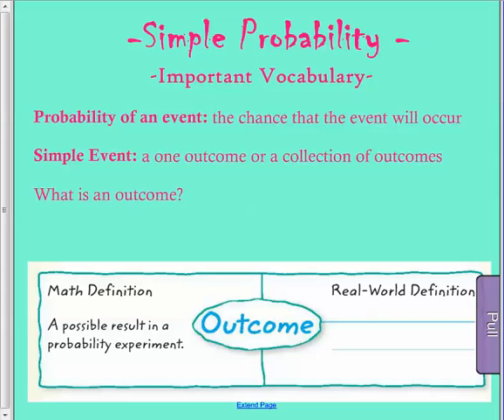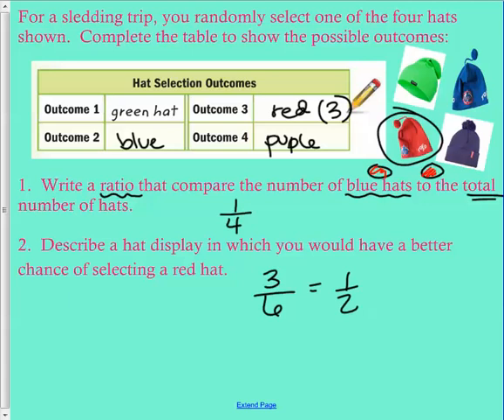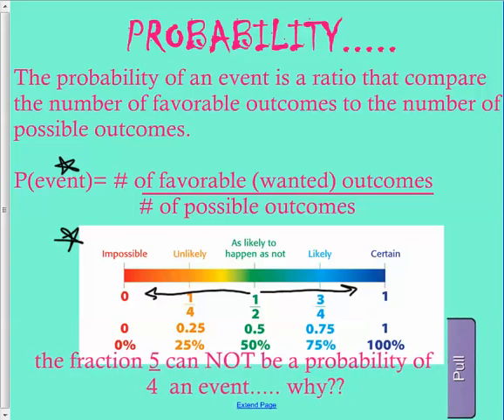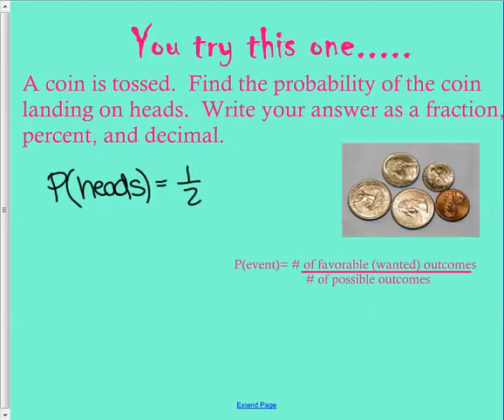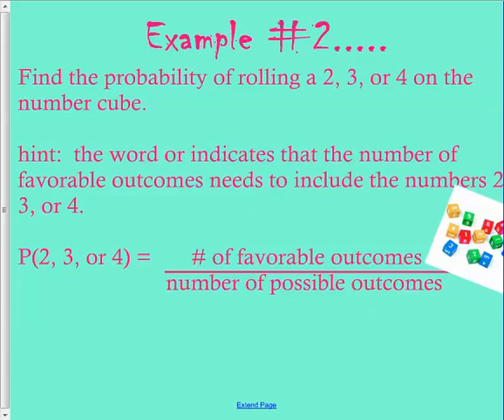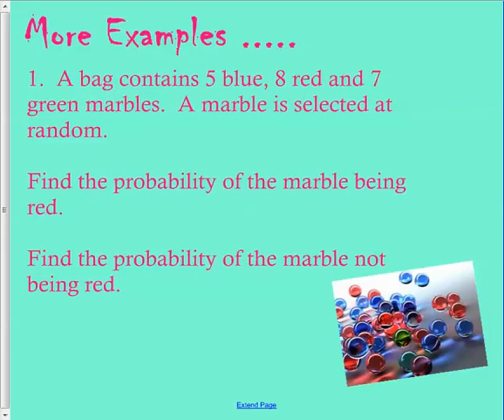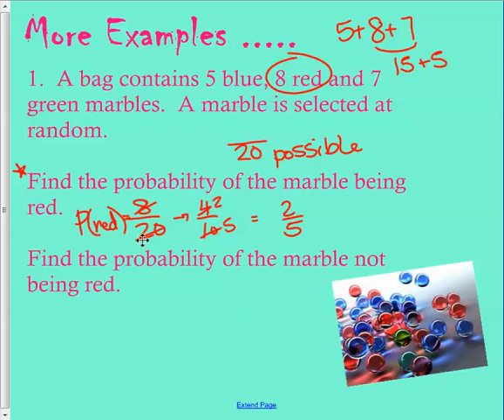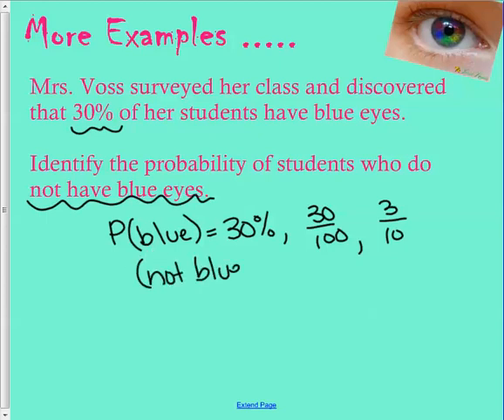1 M7 Simple Probability